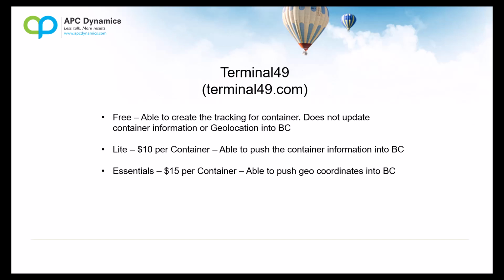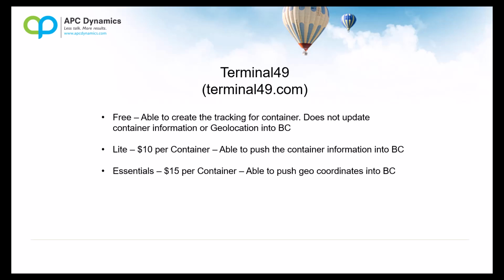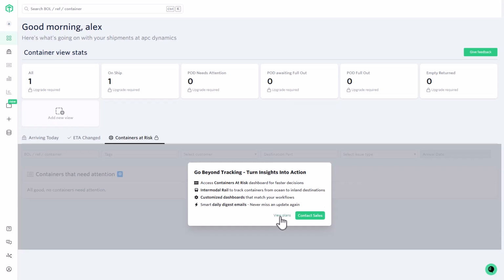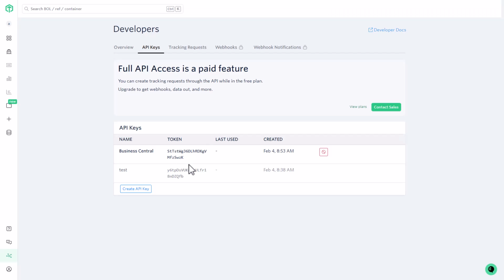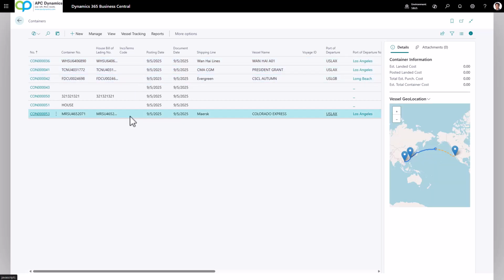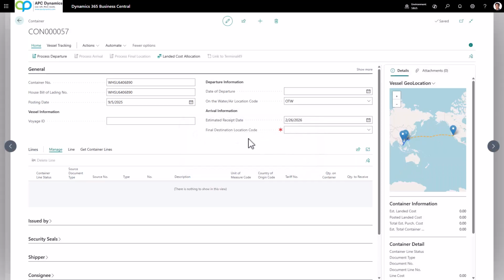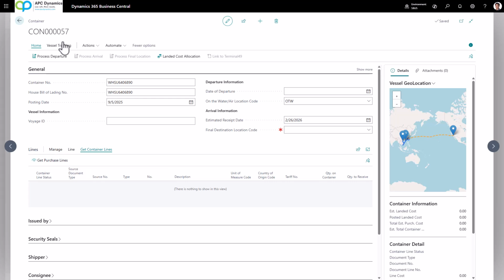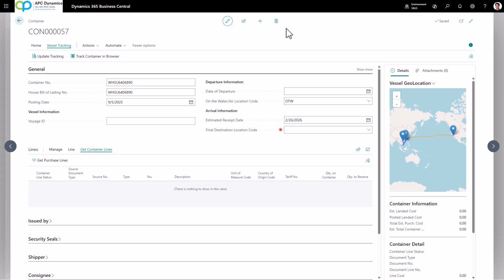Real Time Tracking for Freight Containers in Dynamics 365 Business Central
For the full product demo for the Freight Container Management, please view this video: